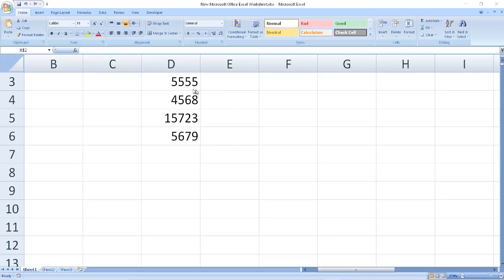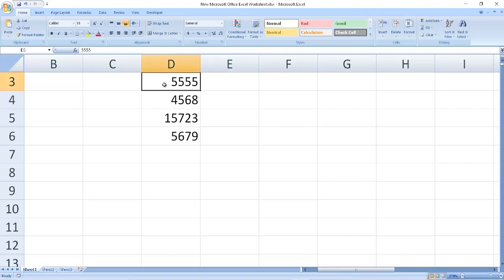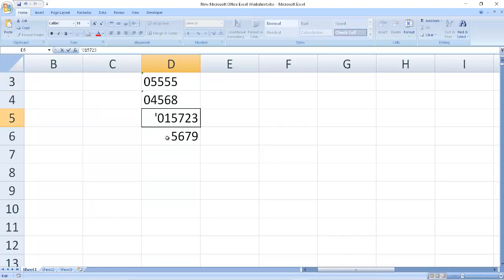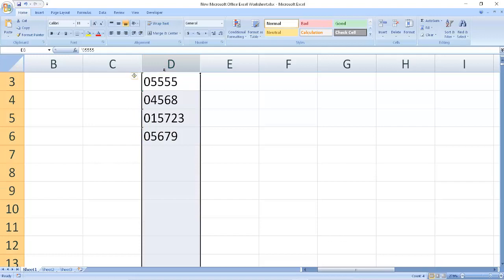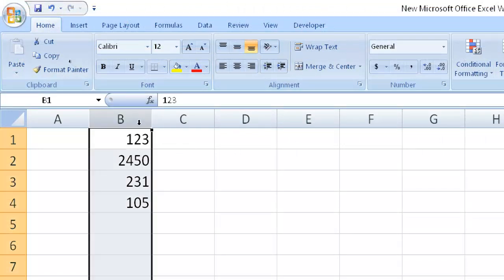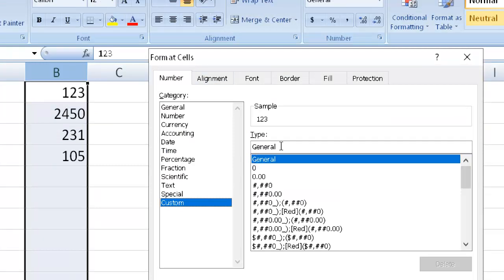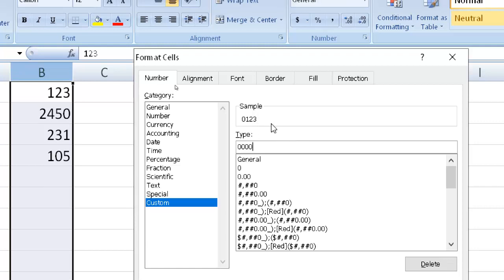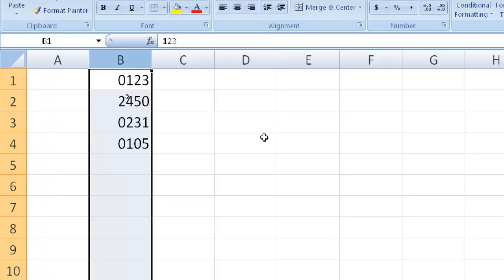How can i add Zero in front of a number in Excel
Using two method two adding zeros in excel :
1st method, Using single inverted comma infront your number then type zero how much you want to add your numbers.
2nd method, select your number then go to format cells and click on custom and then type zeros in general section after that press okay, that's it.